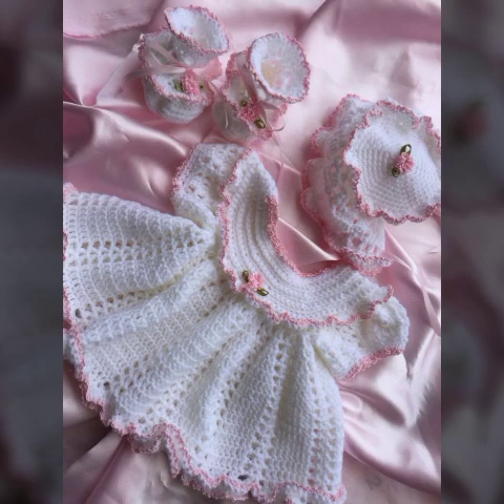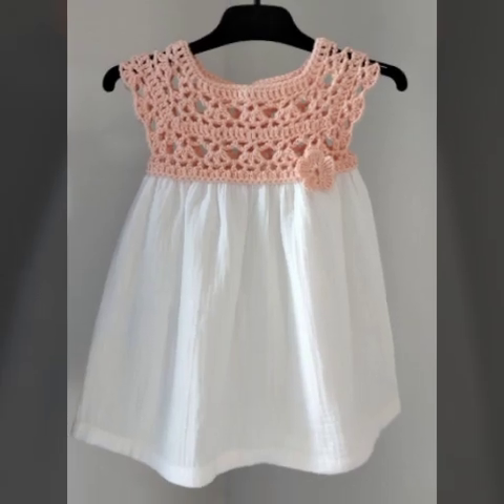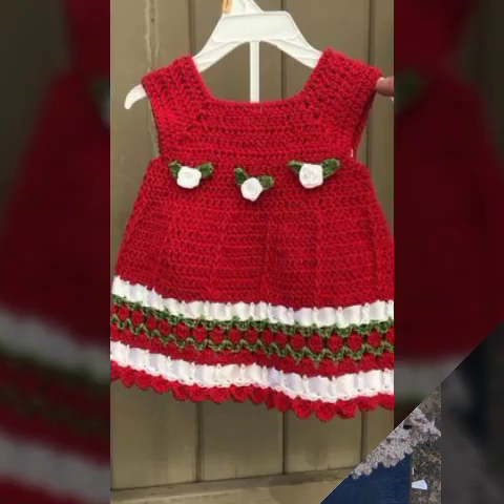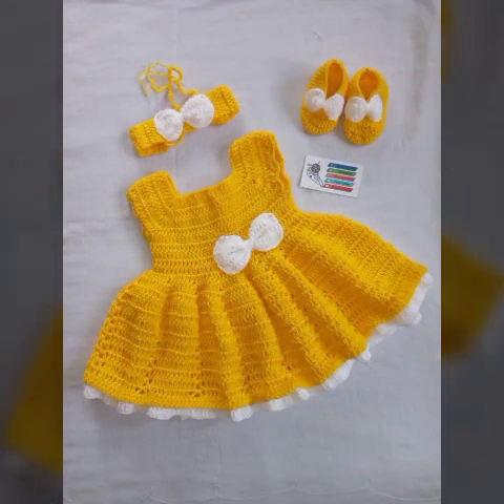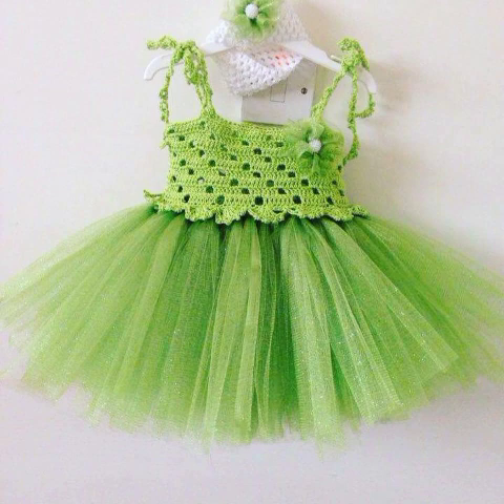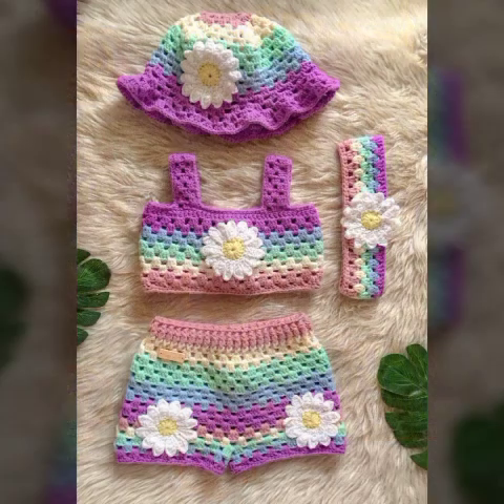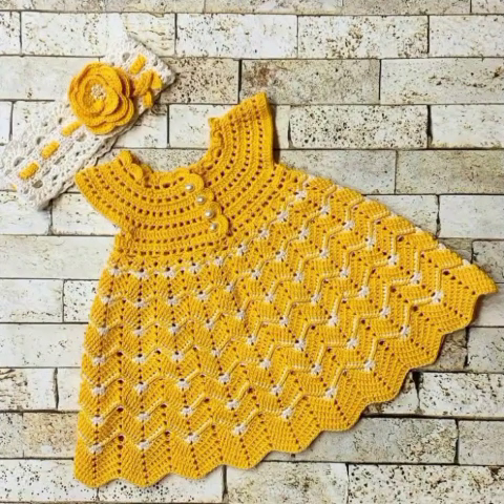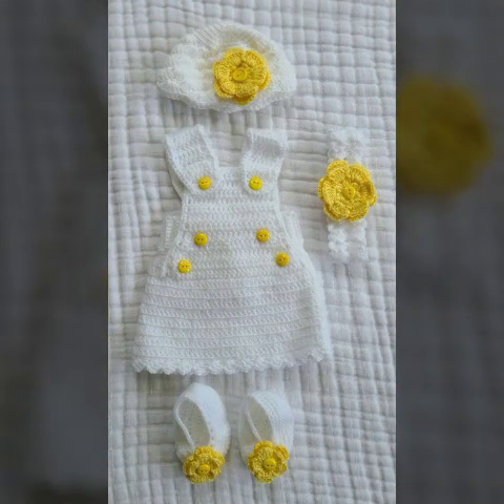trending crochet baby frocks designs